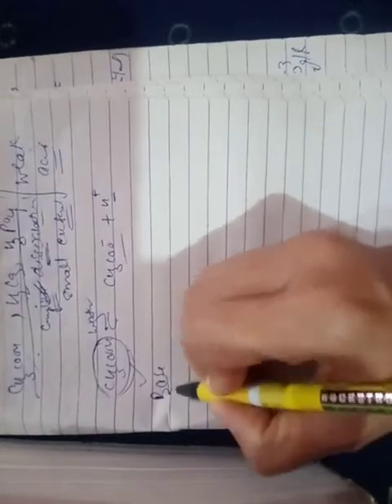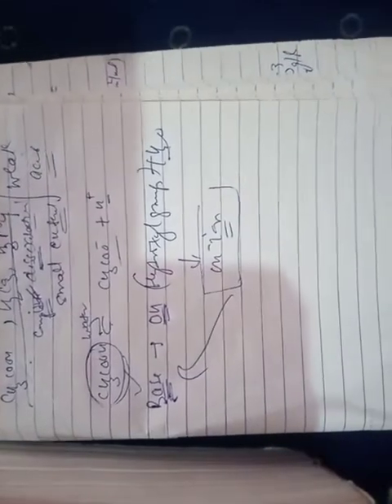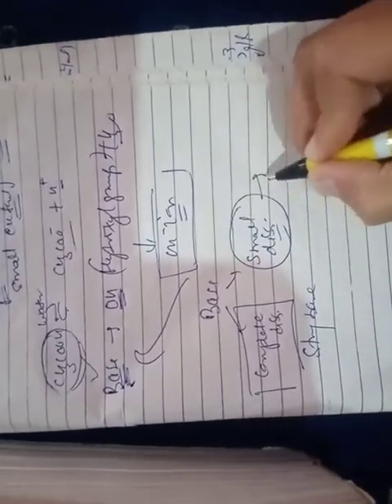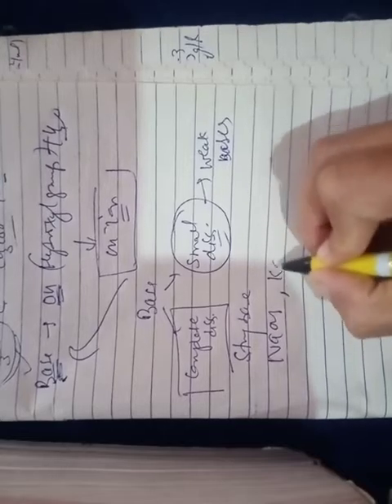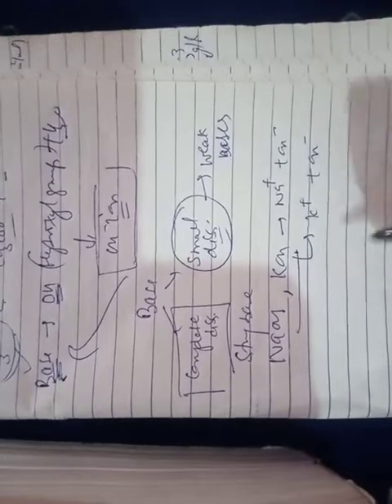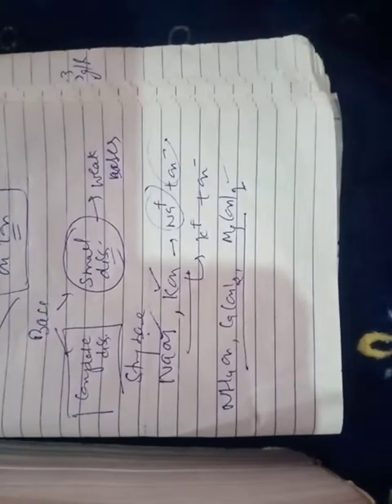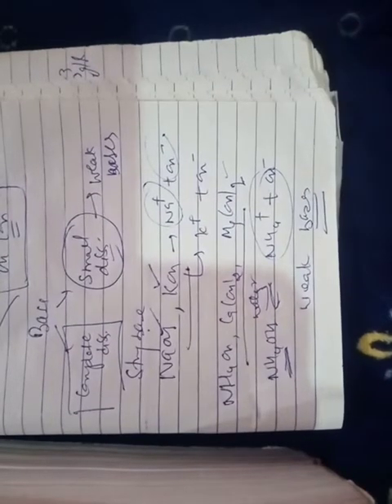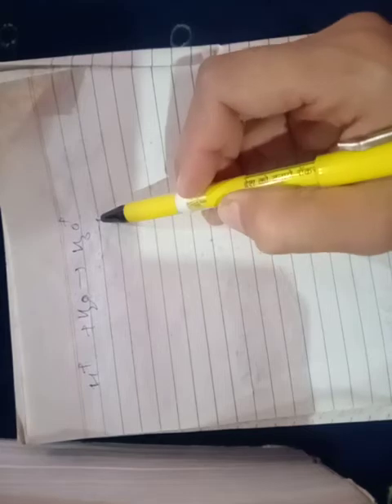class 11th chemistry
Ionic equilibrium in solutions